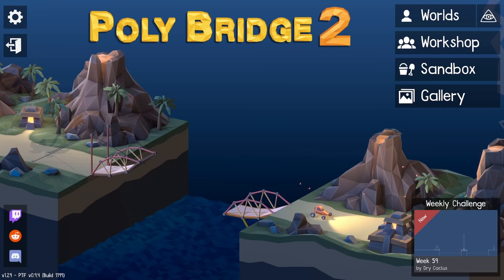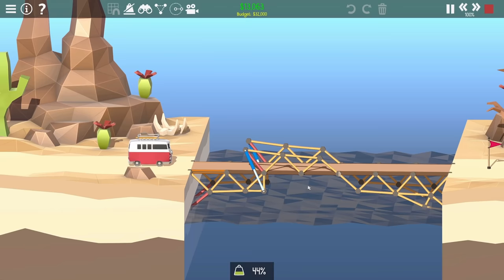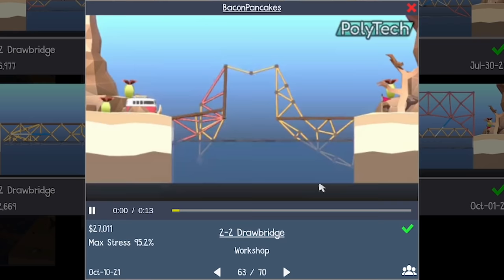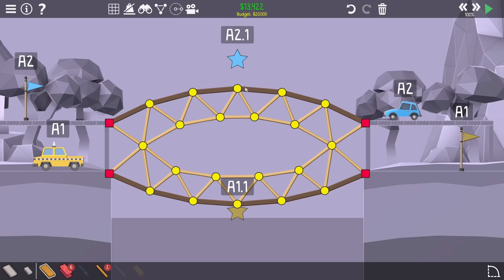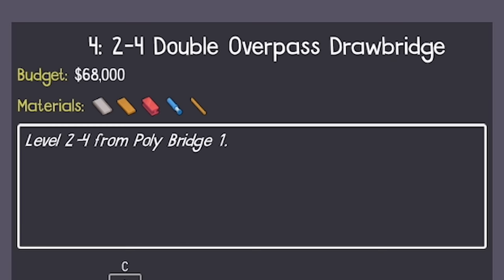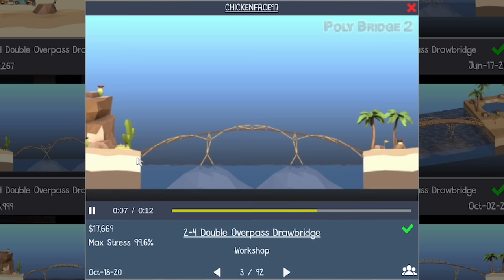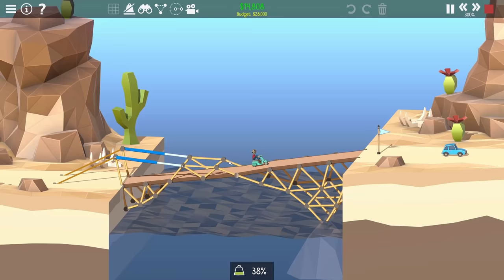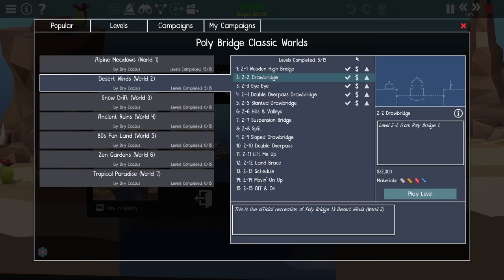Building bridges like an ENGINEER, not an architect... Poly Bridge 2!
Did you know there's a whole secret game within Poly Bridge 2, a game within a game, this is Polyception!!! Well today I show you the secret world in Poly Bridge 2 as we continue a new bridge building series, a professional civil engineer plays Poly Bridge!

As always, if you enjoy the video please BOOSH the LIKE button and subscribe to the Real Civil Engineer channel and enable notifications so you can be the first to know when I post future videos! Thanks!!

LINKS!